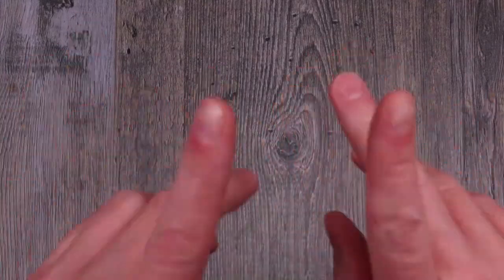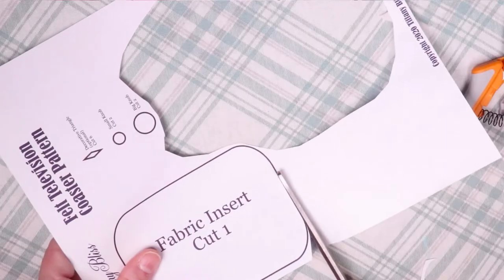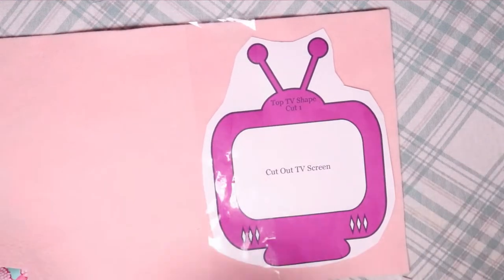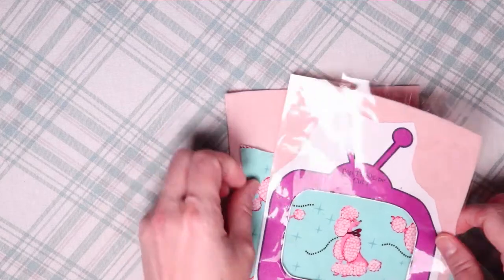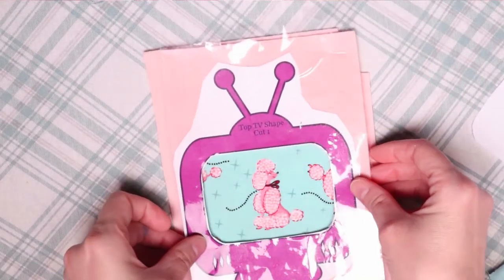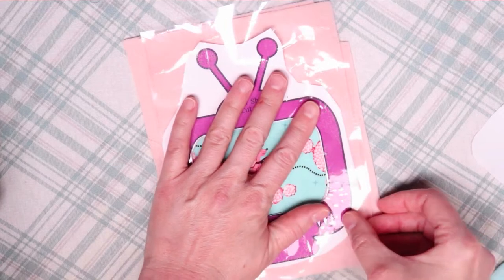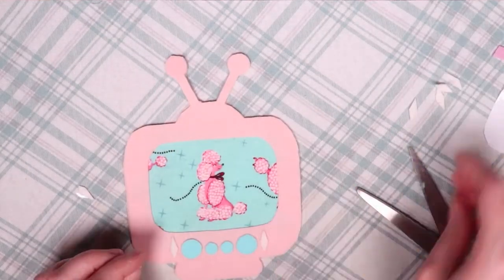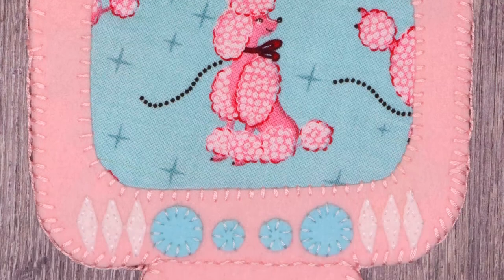How I made a Retro Vintage Style 1950's Pink French Poodle Television Coaster and Applique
In this video I'll show you how I made a retro vintage style television coaster and applique. I used a vintage style pink French poodle fabric for the screen of the television to make it look really 1950's retro.
My Etsy Store